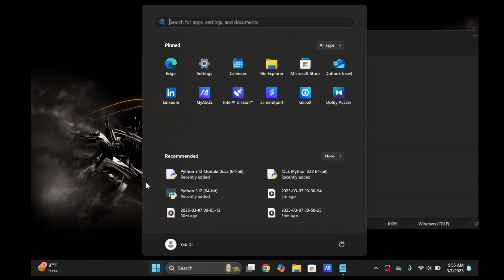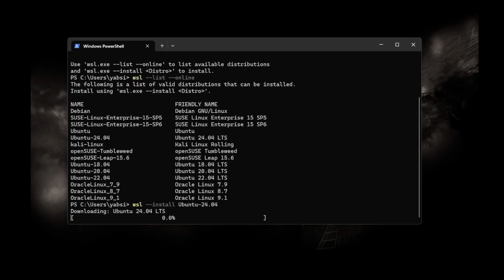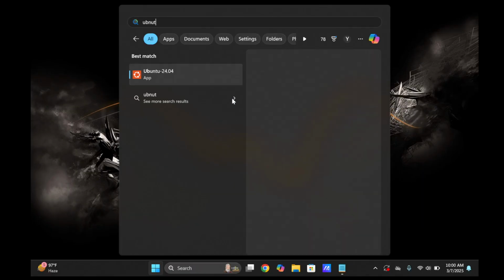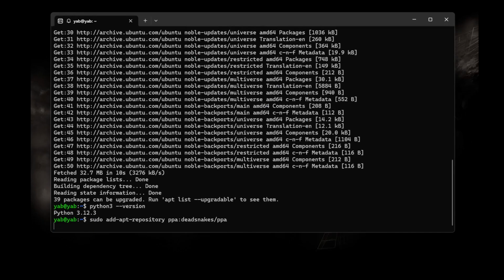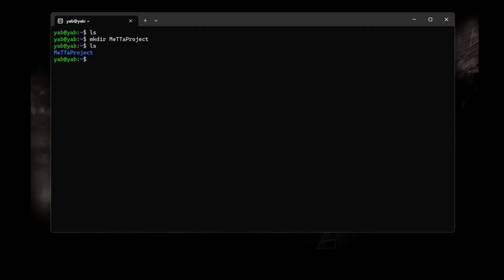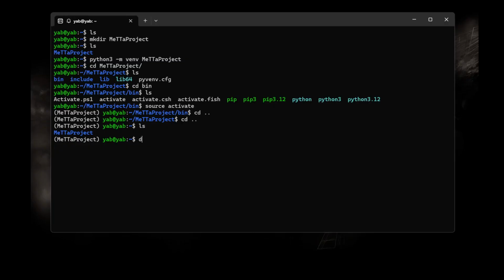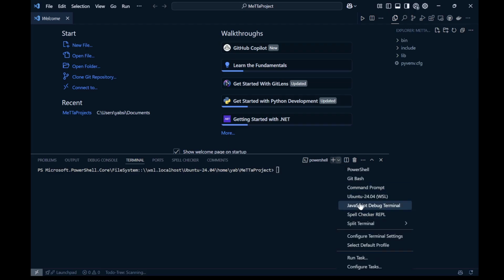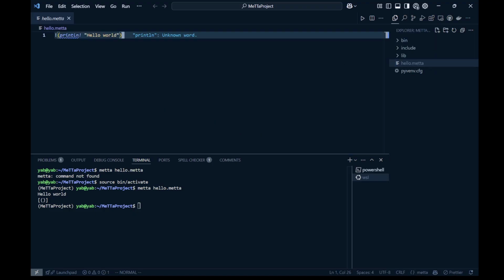01 MeTTa LANGUAGE - Get Started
VIRTUAL TRAINING | Aug. 9th–15th 2025
Getting prepared...

Aug 9th
🎤 Kickoff Session
Welcome, intro to MeTTa , overview of problem statements
🛠️ Technical Onboarding
MeTTa syntax, dev environment setup, guided examples
💡 Problem Statement Deep Dive
Walkthrough of all 4 prompts, with use-case demos
👥 Team Formation + Ideation

Aug 10th
🔁 Project Sprints + Mentorship
Office hours, code reviews, async feedback from mentors

Aug 11th –12th
🔬 Showcase Prep + Tutorials
Short training on how to demo your solution (UX, storytelling, tech)

Aug 13th
🌍 Community Sync + Partner Panel
Lightning talks from ASI, SNET, BTC, Wada
Tools + collab opportunities more TBD

Aug 14th
🧪 Virtual Demo Day
Teams pitch projects live or via video;

Aug 15th
🏆 Shortlist Reveal + Celebration
Announce top 50 for in-person hackathon; recap, share learnings Meet ICOG Teams